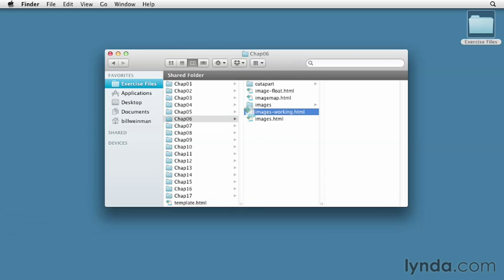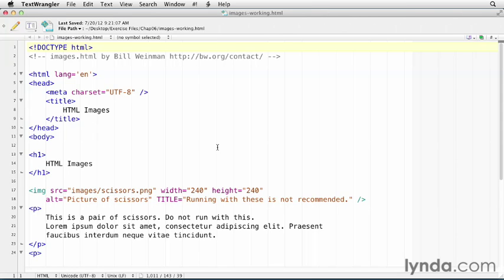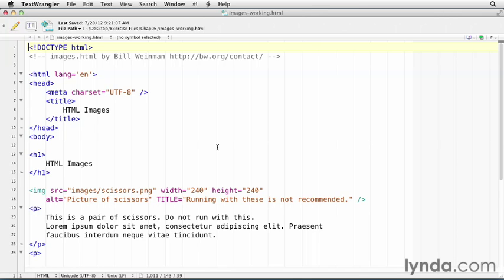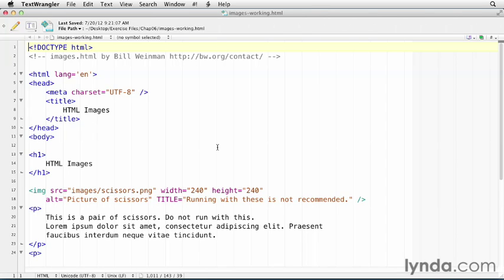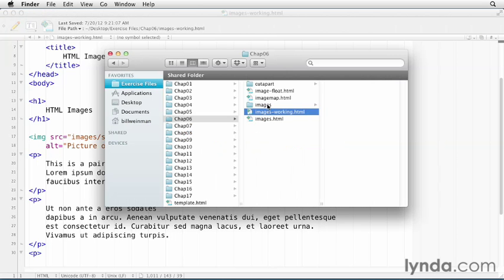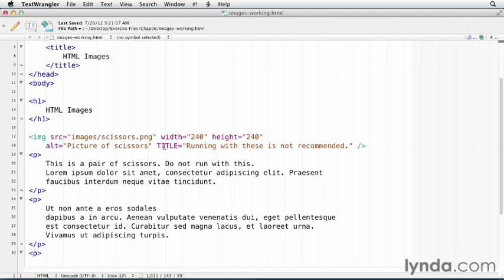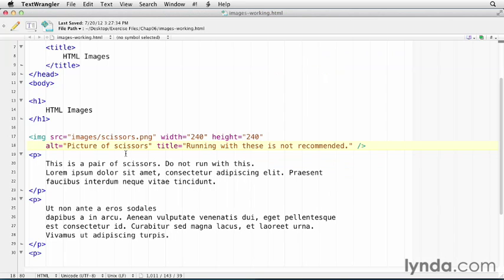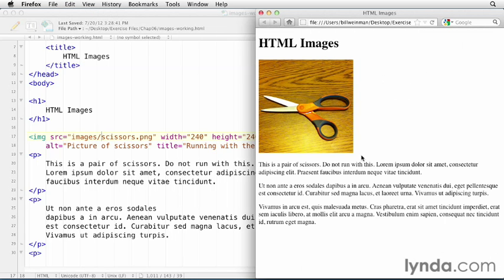Lynda.com HTML Essential Training